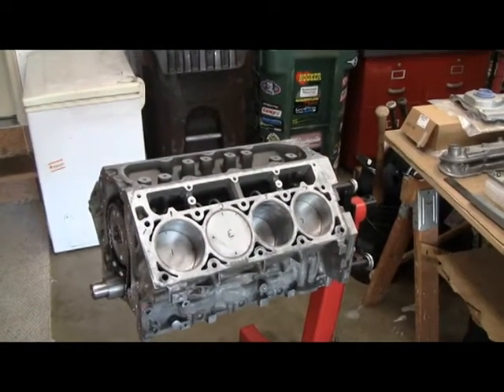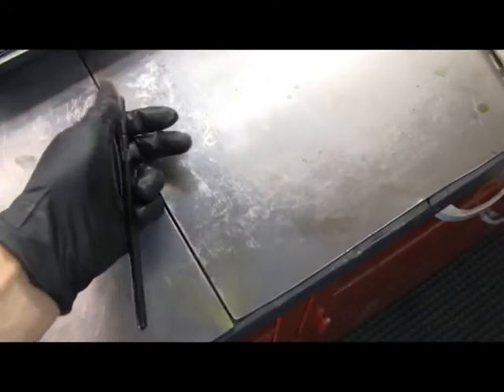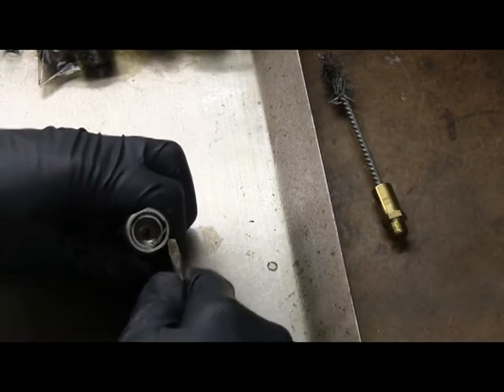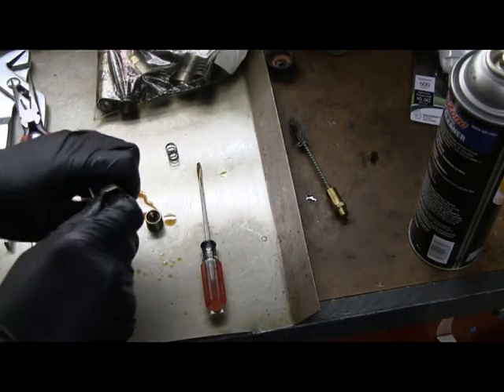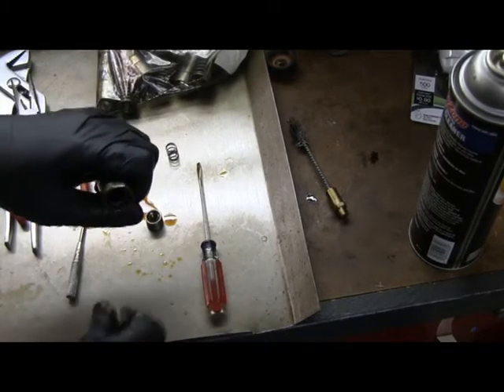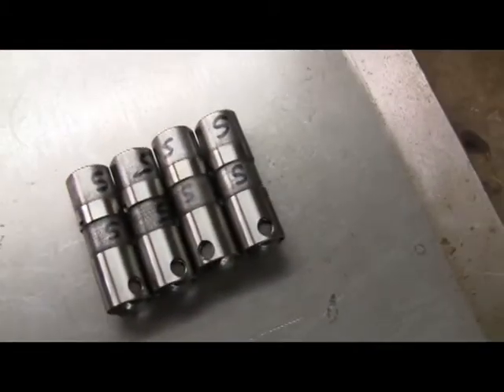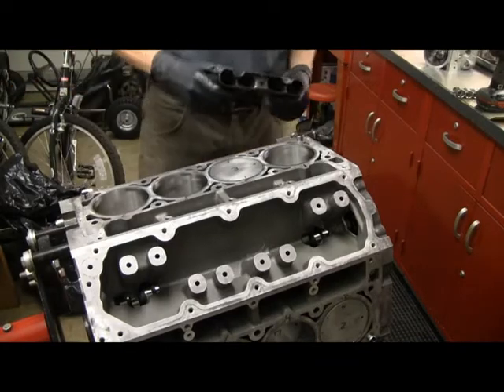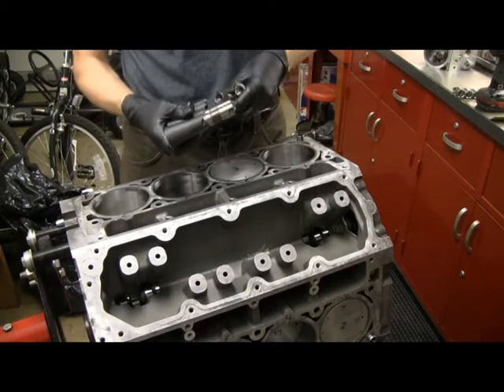Episode 38, Push Rod Length Check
Follow along as I perform an LS engine Swap on my GM A-Body 1968 Lemans. Same for any GM A-Body like a Chevelle, Cutlass, Skylark, GTO... The engine is an L76 from a 2008 Pontiac G8 GT (an LS2 block, LS3 intake, -713 L92 heads). I will be performing a cam change (deleting the DOD) and Drive by Wire. This part is about checking push rod length